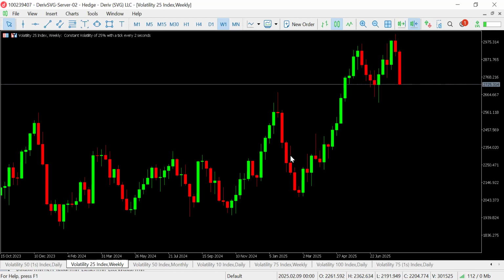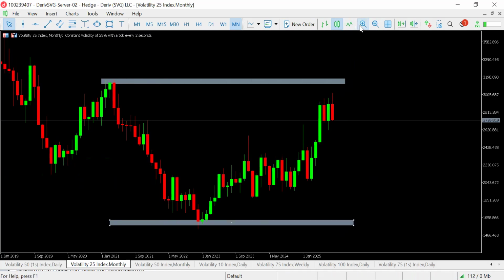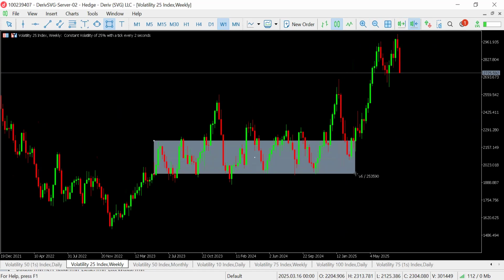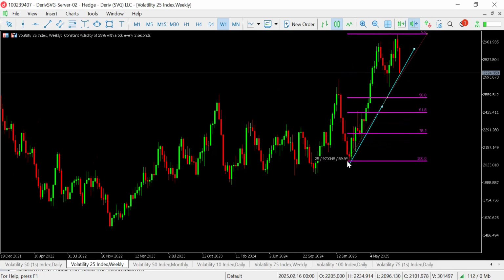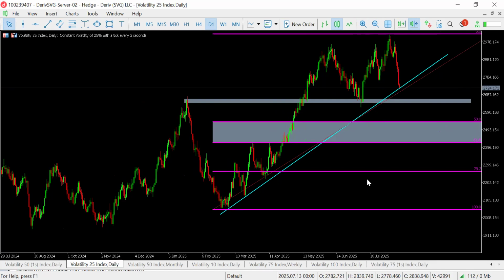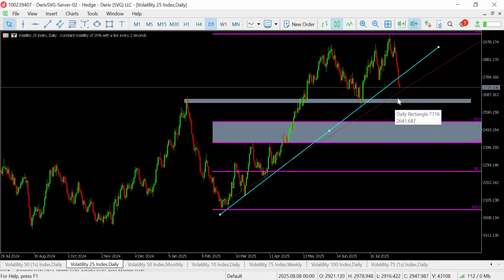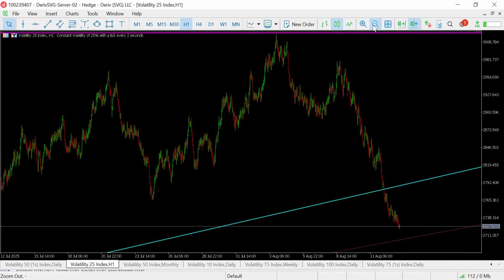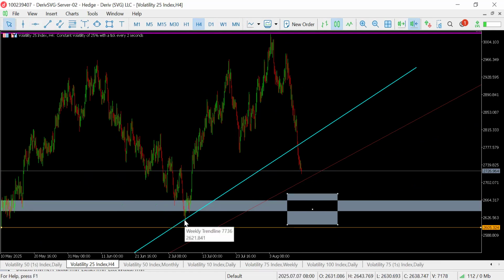⚡ Volatility 25 Index Top-Down Analysis | Pure Price Action Trading Strategy⚡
In this video, we break down the Volatility 25 Index (VIX 25) using a pure price action trading strategy—no indicators, just clean chart reading and market structure. This step-by-step analysis will help you understand the bigger market picture and pinpoint precise trade entries on lower timeframes.

Here’s What You’ll Learn:
🔹 Market Structure & Trend Identification – Using trend lines to spot the main market direction and potential reversal points.
🔹 Support & Resistance Mapping – How to draw and use key levels where price is likely to react.
🔹 Fibonacci Retracement Tool – Finding the most profitable pullback levels for high-probability trades.
🔹 Price Action Confirmations – Reading candlestick patterns for better accuracy and reduced false signals.

Whether you’re a synthetic indices day trader or a swing trader, this approach will help you trade the Volatility 25 Index with confidence and discipline.

🚀 No clutter. No lag. Just price action mastery.